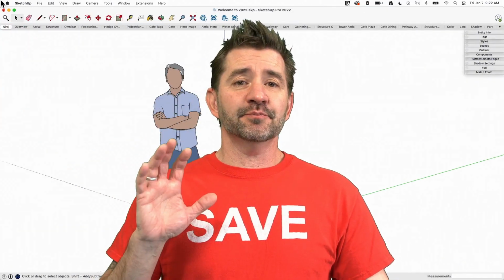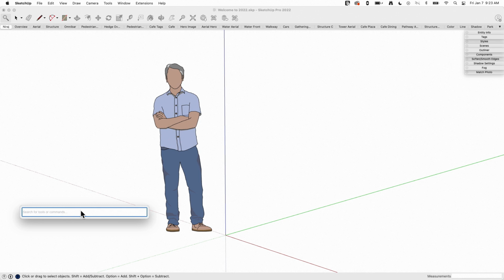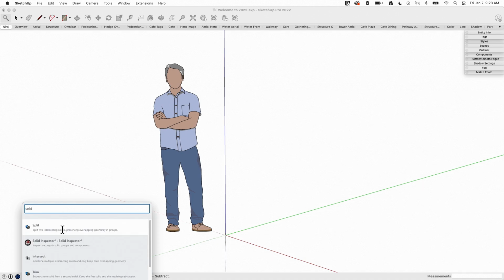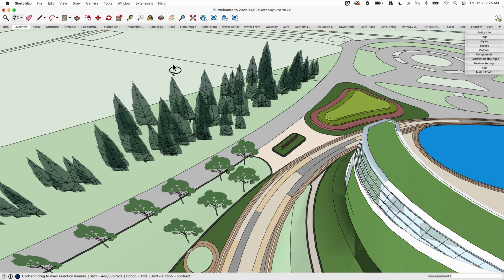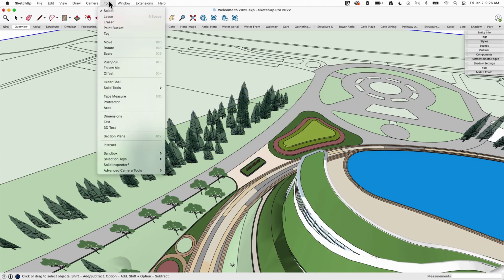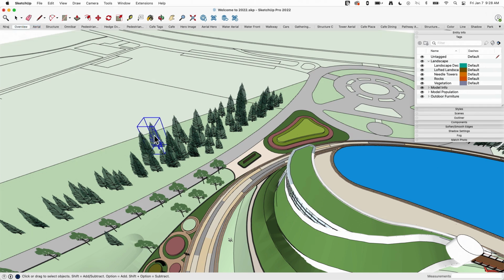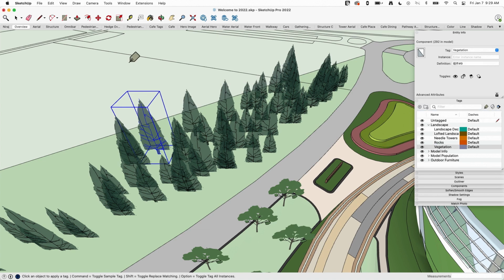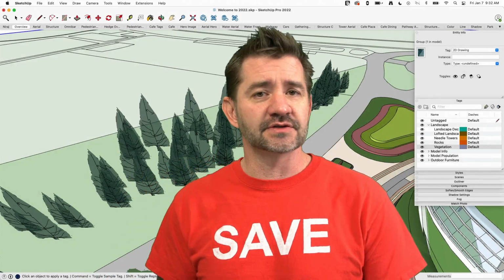Brand New in 2022 - Skill Builder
Welcome to SketchUp 2022! Aaron's here to give us an overview of what tools we've added to the SketchUp collection.